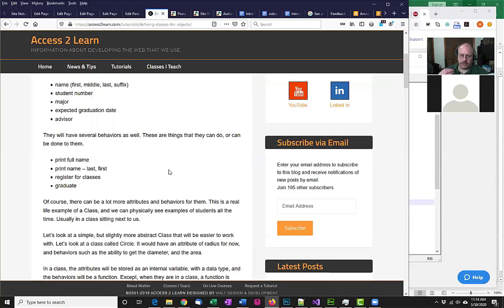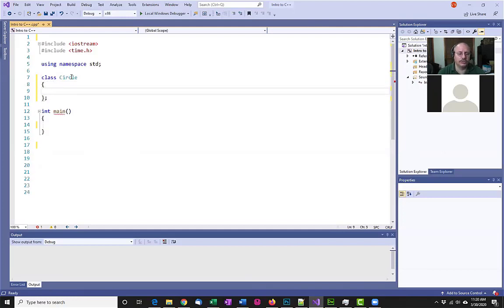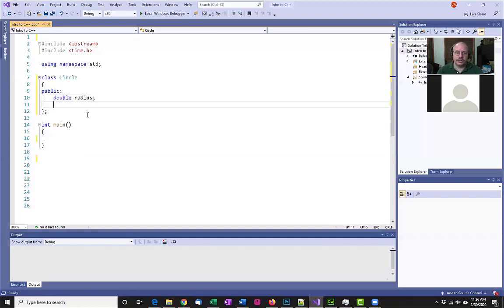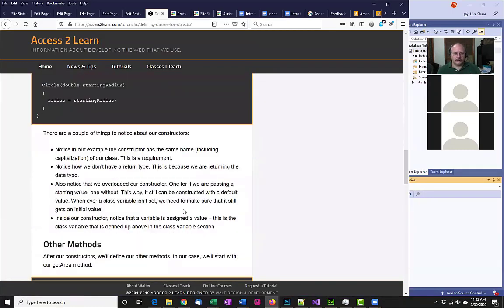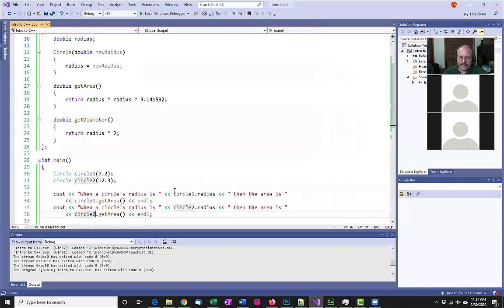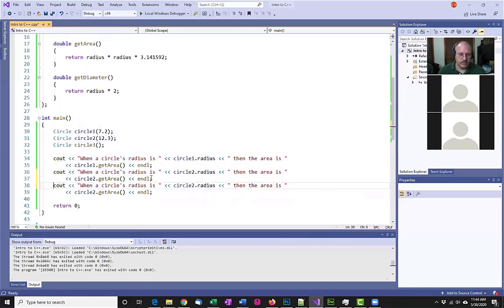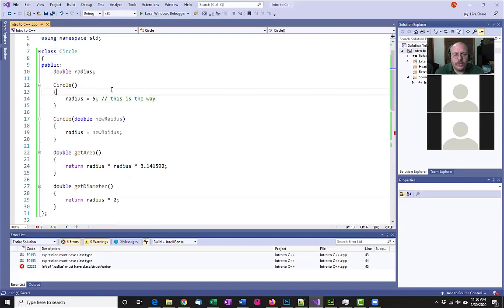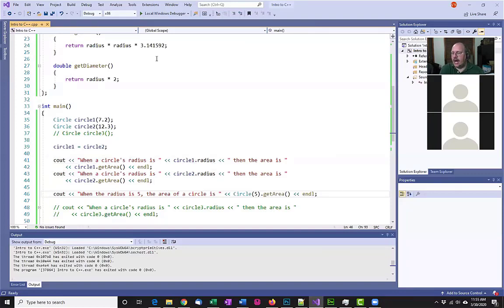CISC 110 - Introduction to Classes and Object Oriented Programming 30 Mar 2020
This is a class recording for an introduction to object oriented programming and classes in C++ for the Intro to Programming with C++ class.